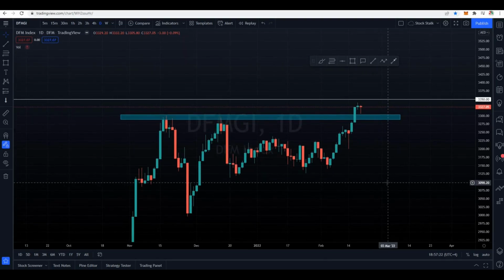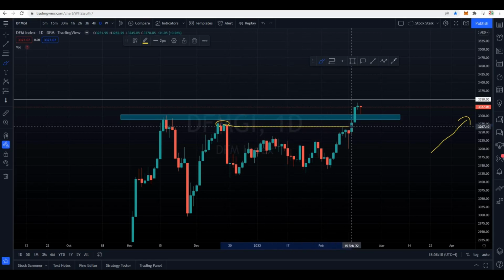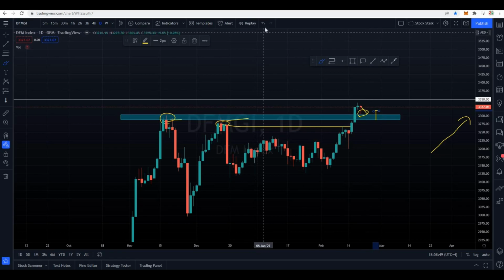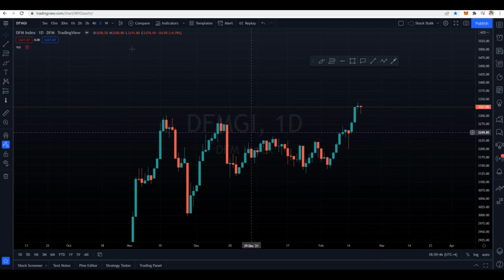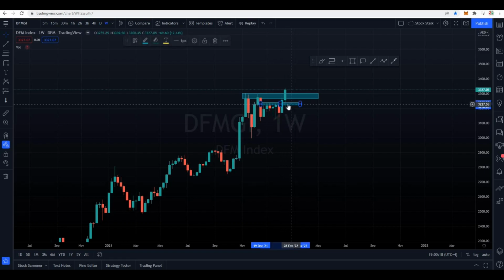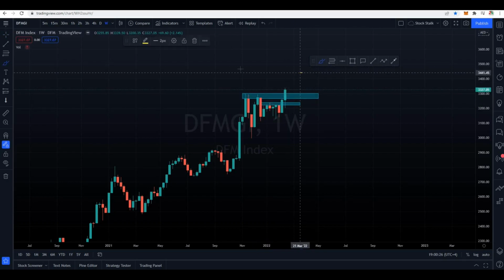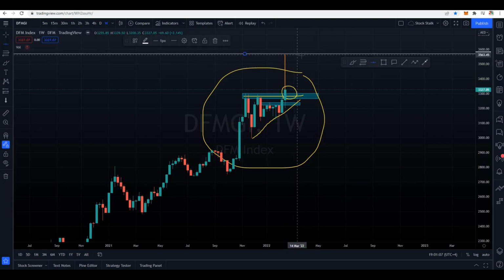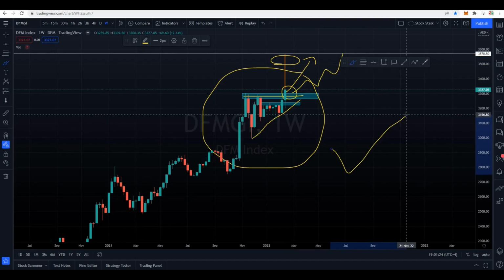Dubai Stock Market Index Today | Stalk Stock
Dubai Stock Market is very bullish its very good time to invest. Start a side income and make profits regularly, learn how to trade in stock market.

👉 Learn Technical Analysis and read charts like a professional , you can still make money if you are working 9 to 5 , housewife, student or looking for a career change. If you have the passion for online trading and hunger for growth send me a email or Whats App and I shall respond you with all the details of the course along with the cost. Start a passive income today and achieve your dreams.